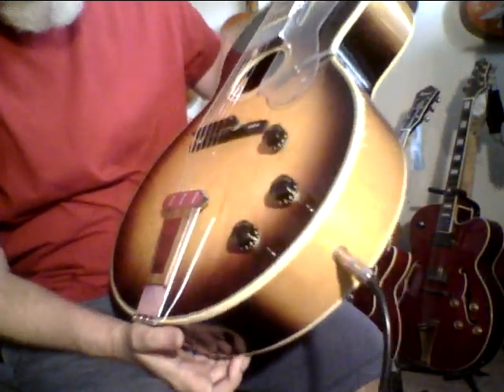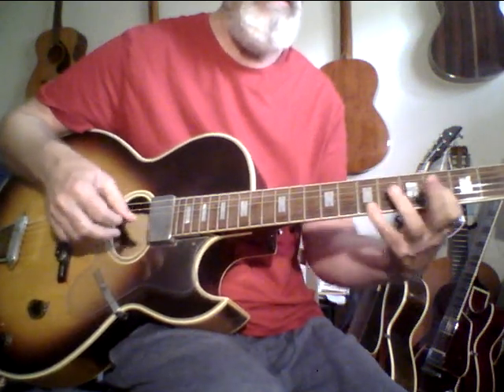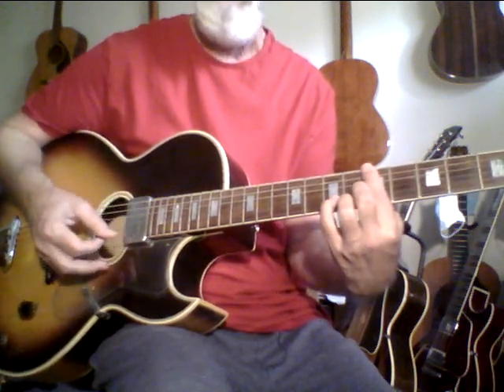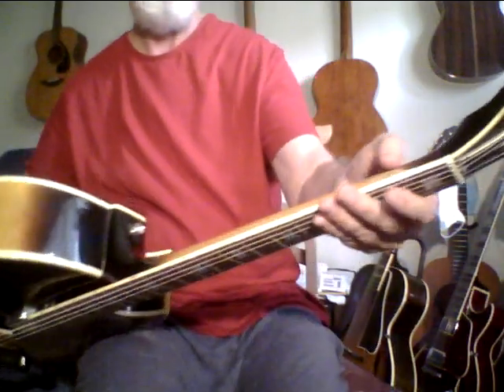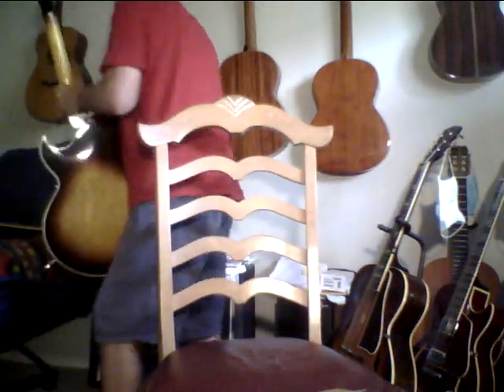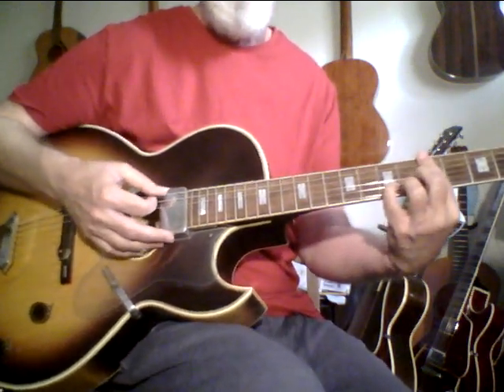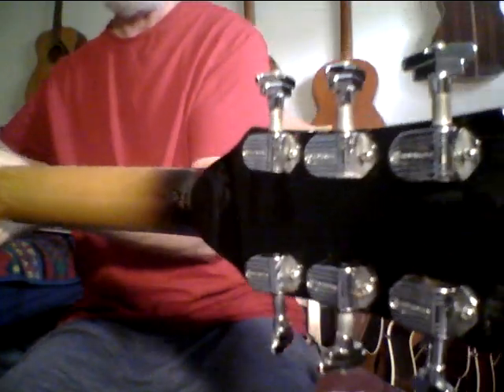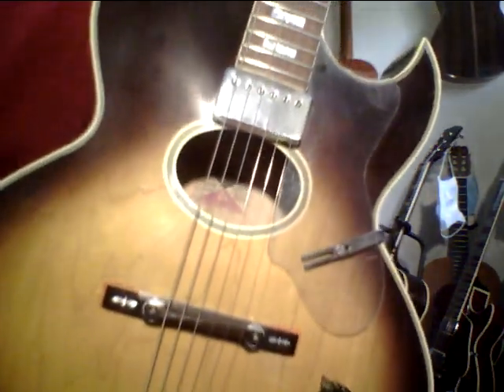Vintage 1973 Gibson Howard Roberts Archtop Guitar Authentic Unique Voice $3999 HC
Nothing sounds like a   good one of these Vintage  Gibson Howard Roberts Custom Archtop Guitars.  Much more. musical then most other ones.
Very nice. set up easy to play with. Gibson. black case.
I am very impressed by this guitar and it is a  vintage  73. Gibson so great investment as not many made and an artist. endorsed archtop. guitar and. has a. beautiful. voice with some air around the.  great. midrange,  mid-bass. and. treble.Hell of a. guitar.  Hard for me to let it go.